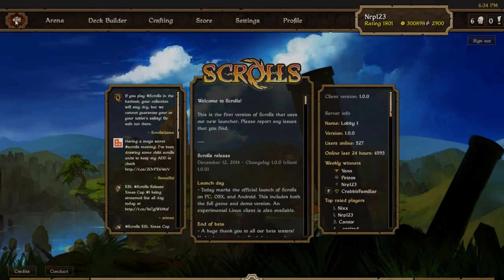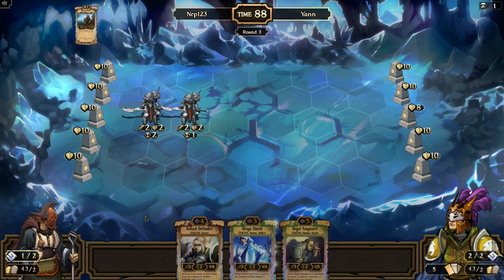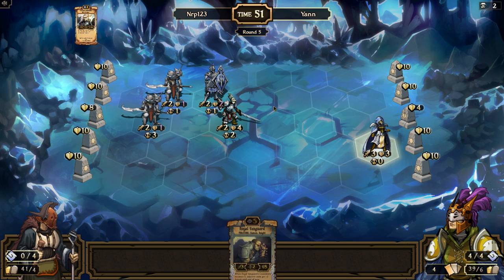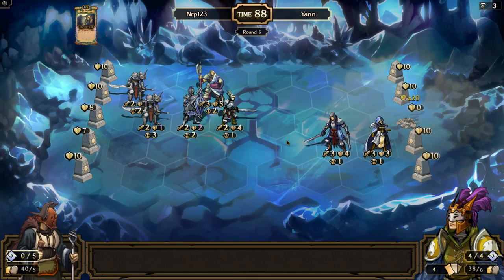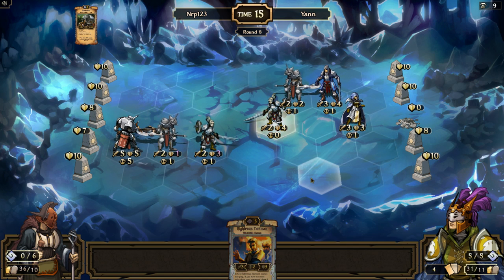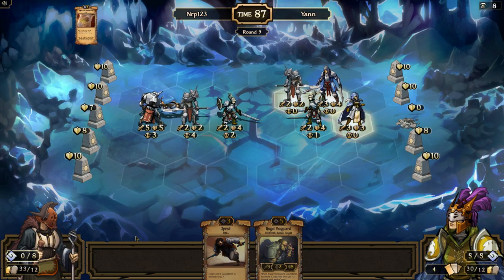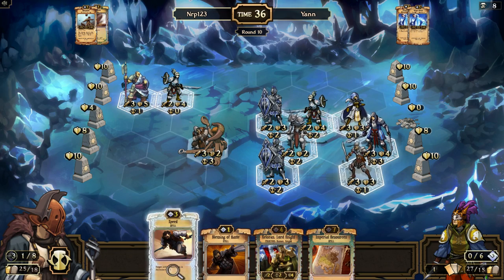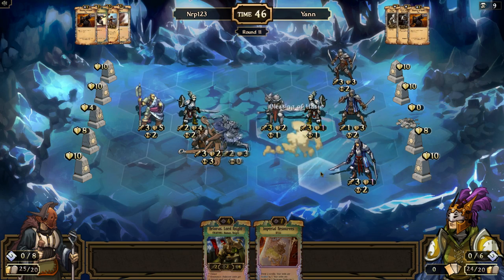The Return of Late-game Order! Scrolls Ranked Match E60 Late Game Order vs. Tempo Order